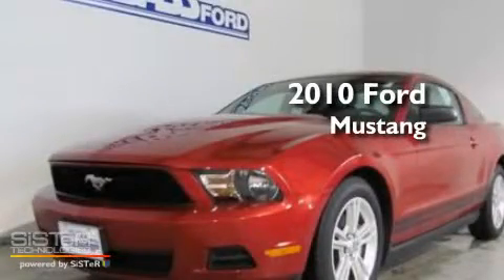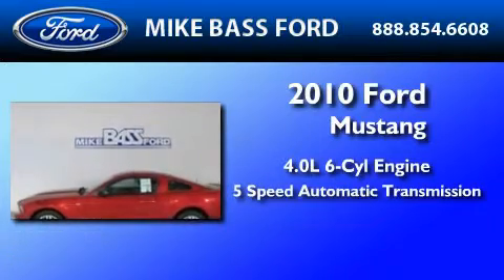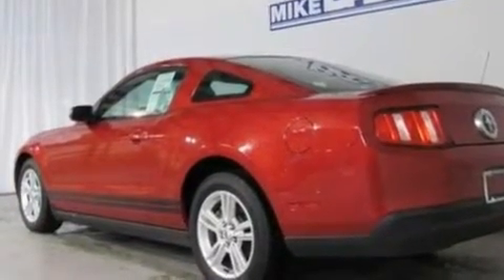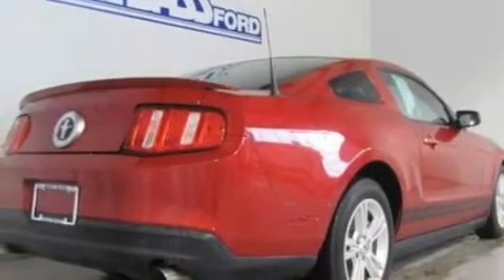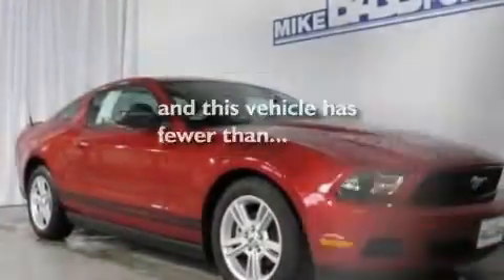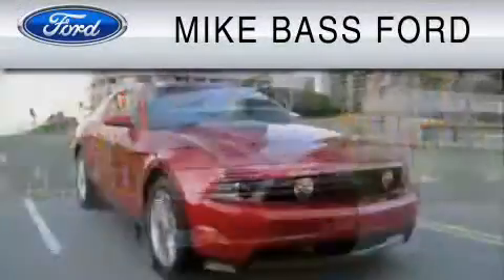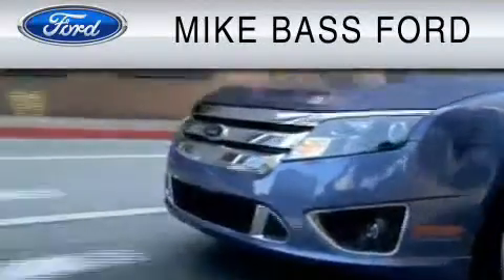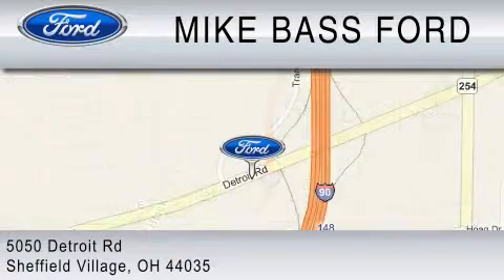2010 FORD MUSTANG Sheffield Village OH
Year : 2010

 Make : FORD

 Model : MUSTANG

 Engine : 4.0L V6

 Trans . : AUTO 5SPD

 Exterior : DARK RED

 Miles : 19,797

 5050 Detroit Road

 2010 FORD MUSTANG Sheffield Village  OH